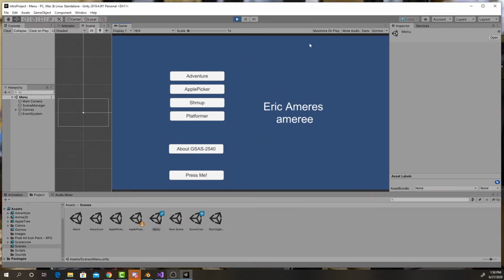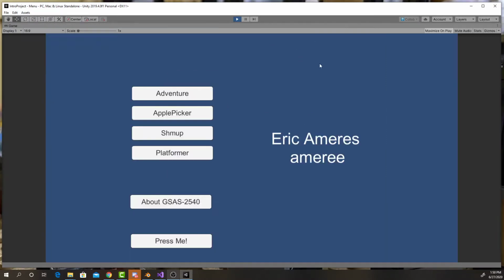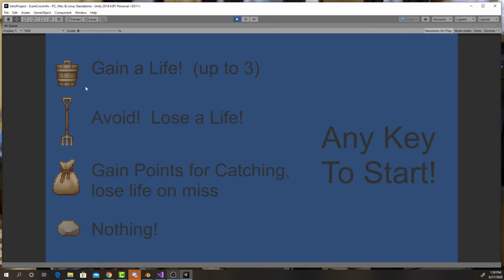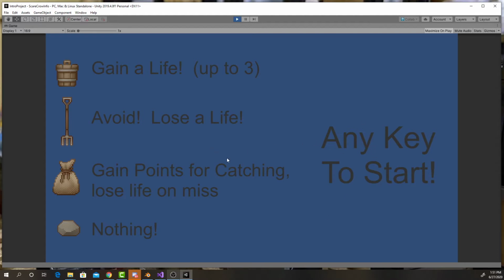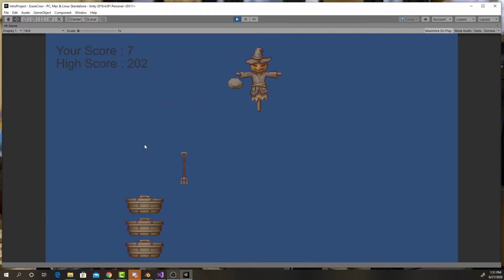Intro To GameProgramming Unity ApplePicker ScareCrow Complete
With Bonus features!